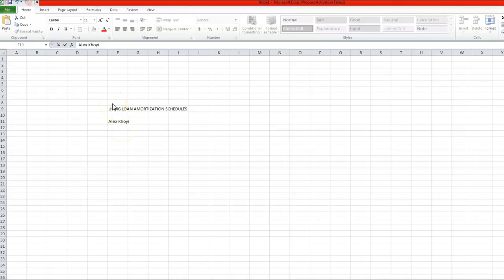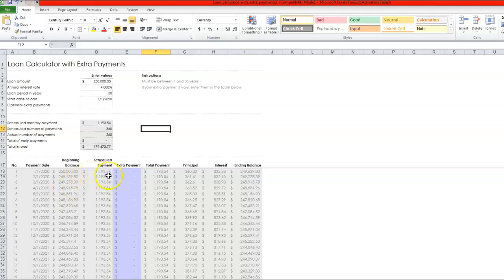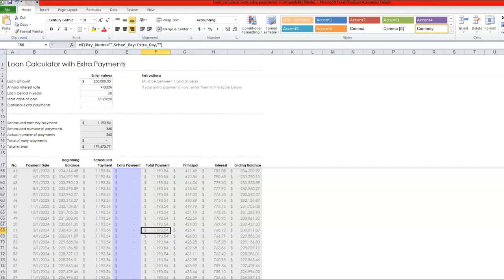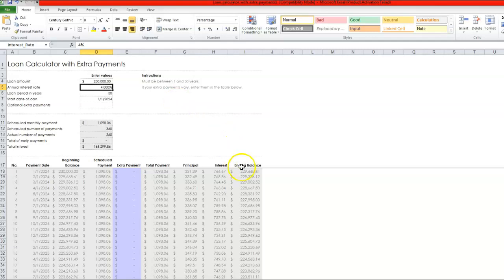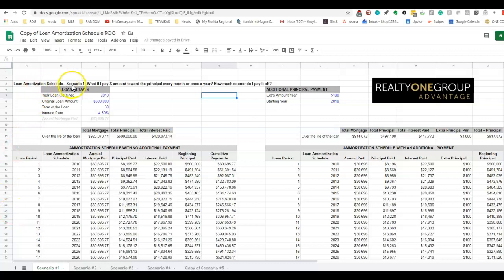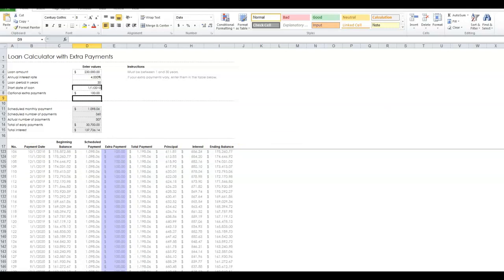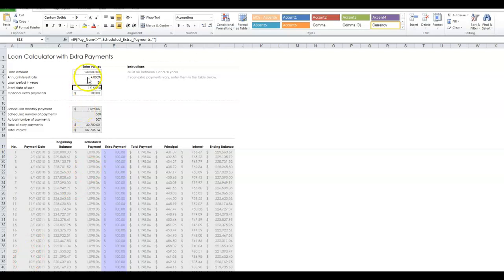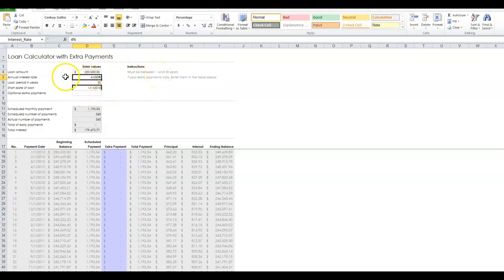Loan Amortization Schedule - Realty ONE Group Advantage